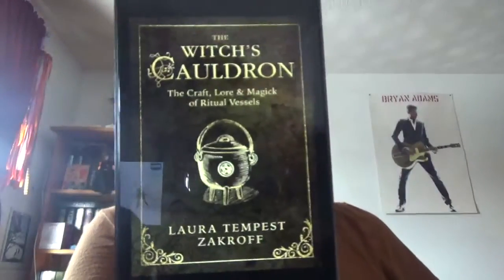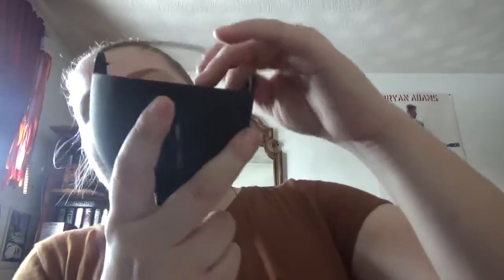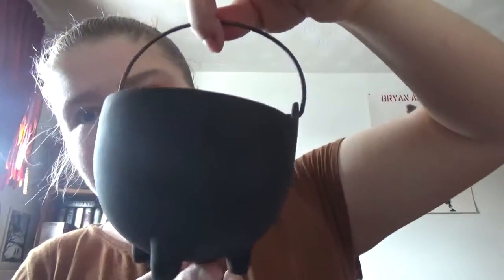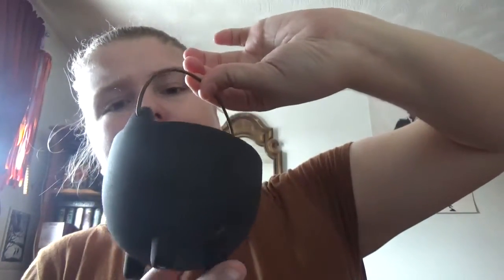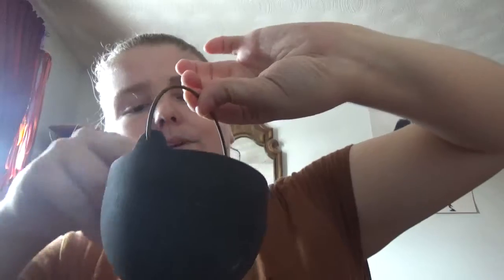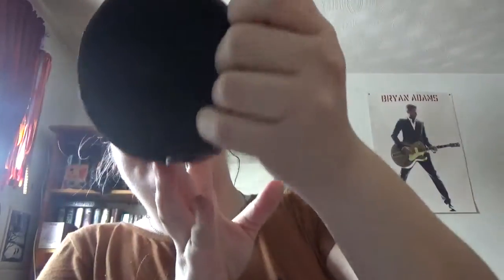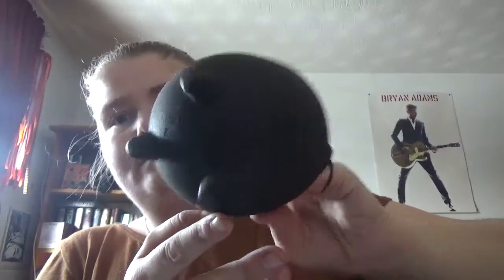The Witch's Cauldron